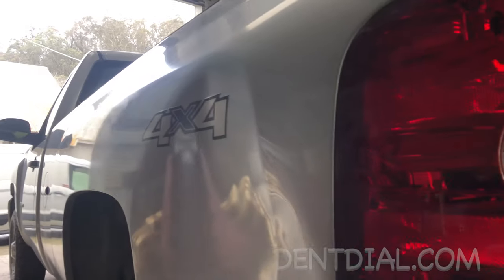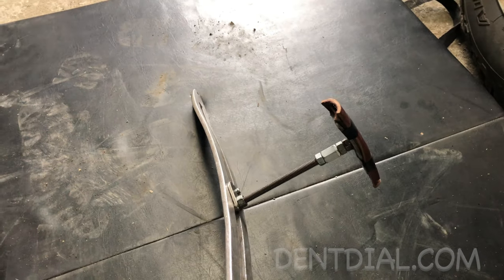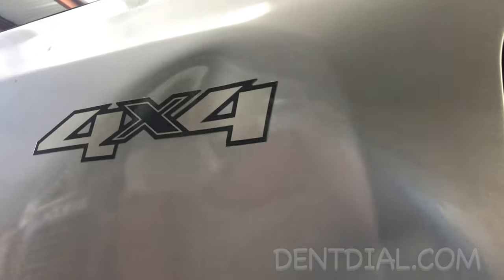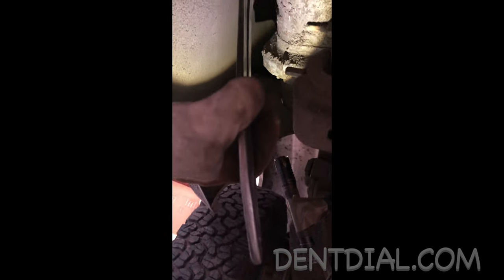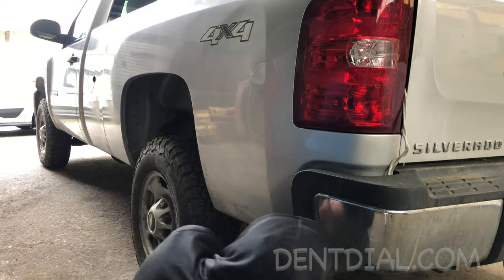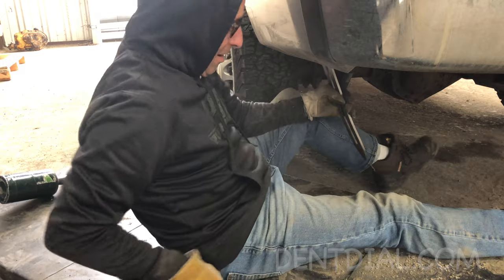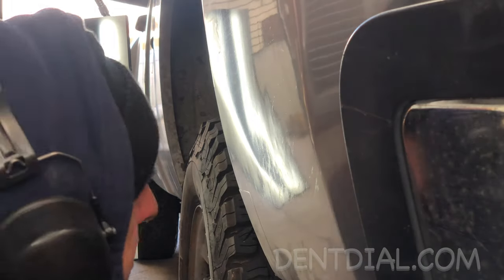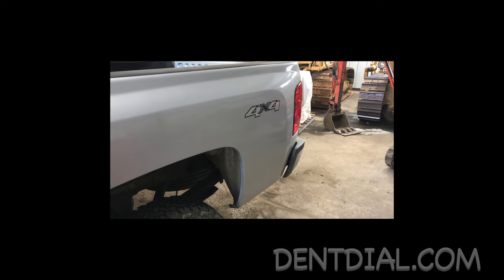Truck Bedside Dent Repair paintlessdentrepair method or no repainting. Chevy bedside dentrepair.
Paintless dent repair is rooted in pushing dents out to make them perfect. With the advent of glue pulling or gpr many take to glue when performing pdr only it's very limited. dentdialtools are designed for professional dentrepairtechnicians who want tools that are more accurate and have the power to move a truck bed side and or any other panel on a vehicle.